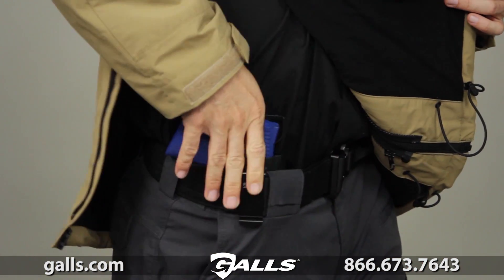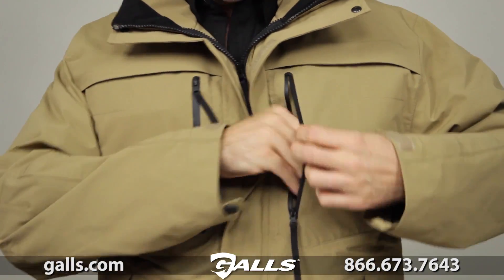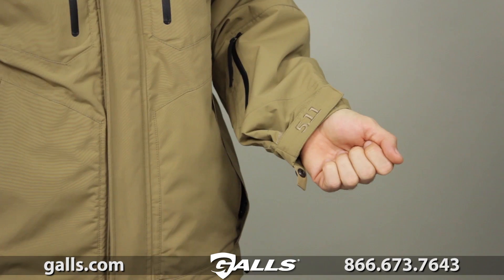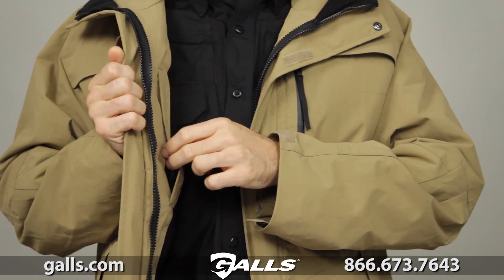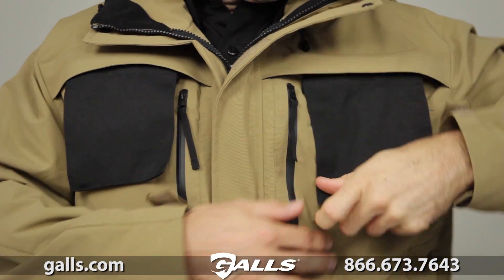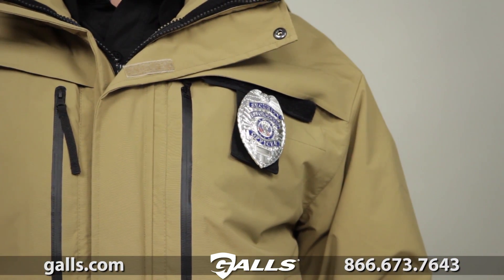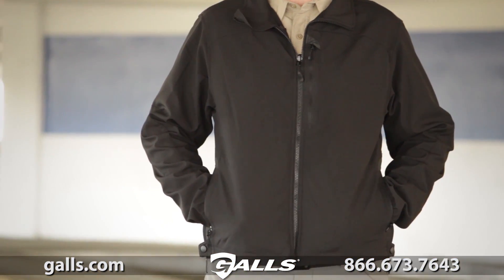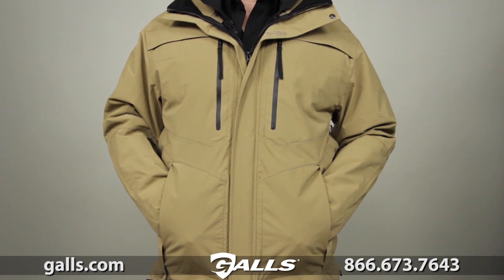5.11 Tactical Bristol 3 in 1 Jacket at Galls - JA182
100% nylon body
    100% polyester lining
    Waterproof and breathable
    Seam-sealed
    Removable, wearable softshell liner
    Pull out ID panels
    Quixip™ for quick access to side arms